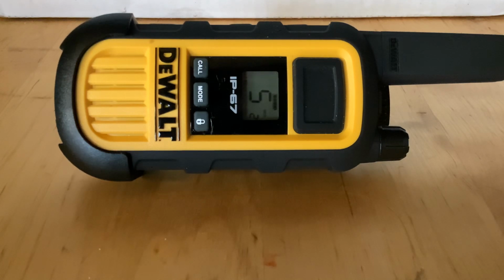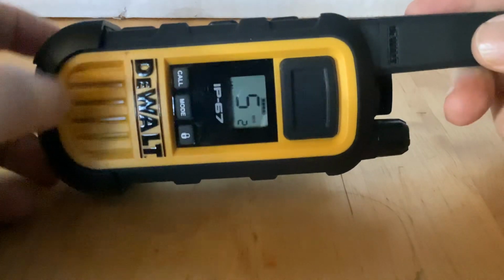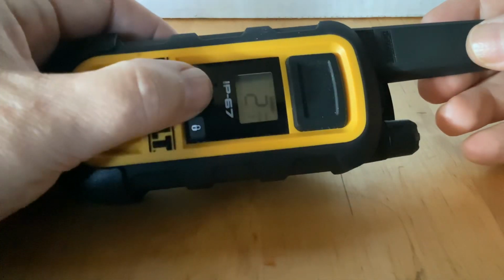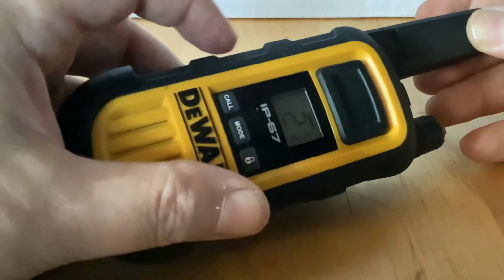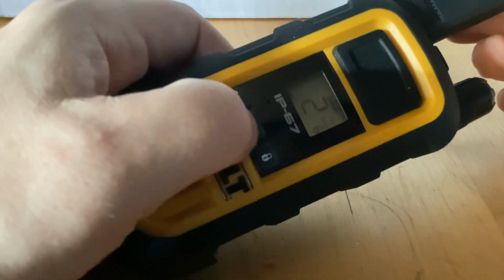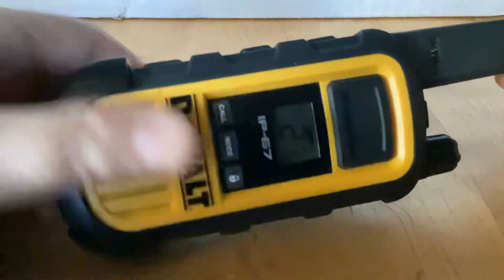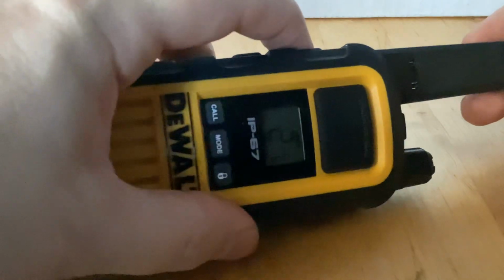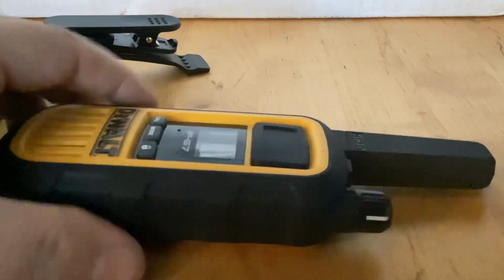Change Channels Dewalt 2 way radio 2 watt walkie talkie ( low and high channels listed below)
DXFRS800
Dewalt 2 way radio from home depot, nice heavy duty radio, easy to use
You can choose to use one type of security setting or the other

CHANNELS

1-7 HIGH
8-14 LOW
15-22 HIGH

For Vibrate Radio use the Zero or One setting in the menu ( only options )
When the Vibrate option is on you will see the shaky bell icon on the main screen of the radio